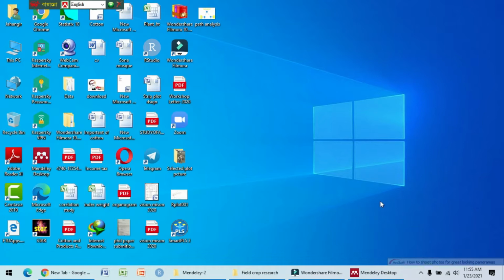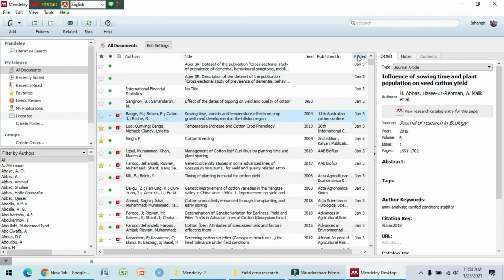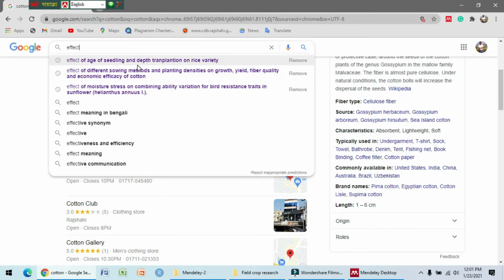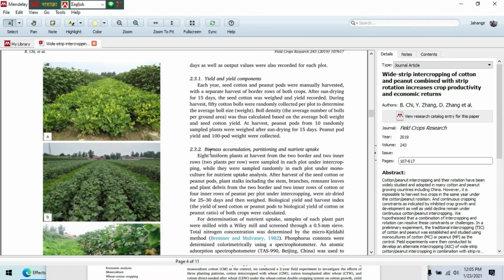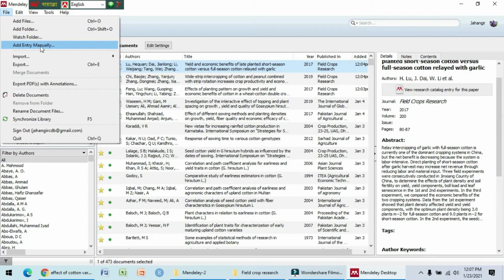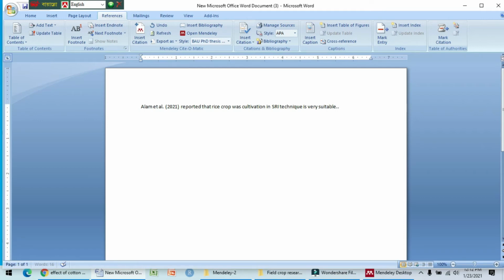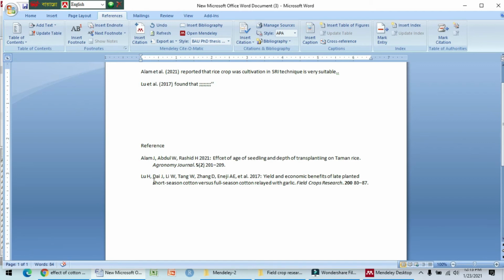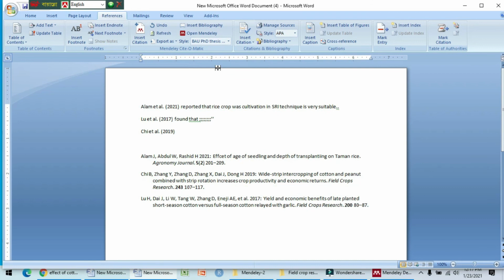How can Mendeley software operating on computer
This video contained tutorials of Mendeley's operating. I hope this video helpful for the university's MS and Ph.D. students. It also helps all kinds of researchers researcher.